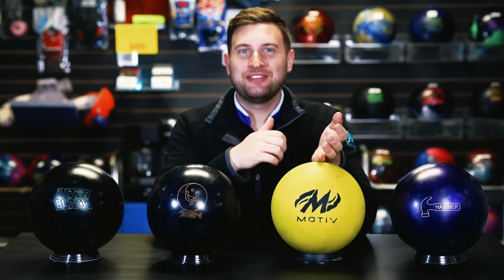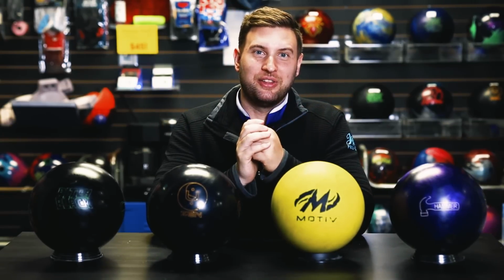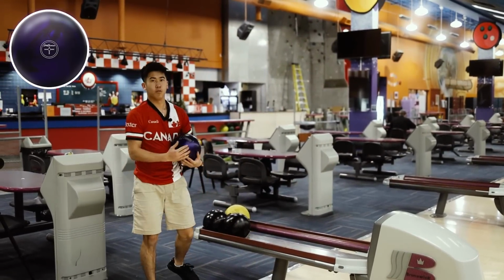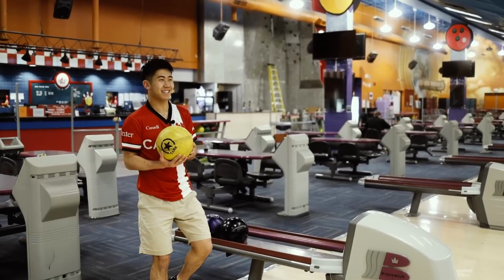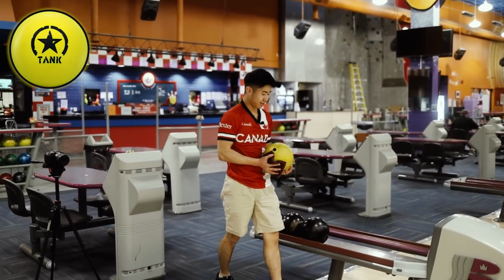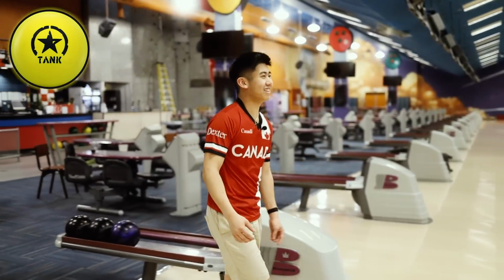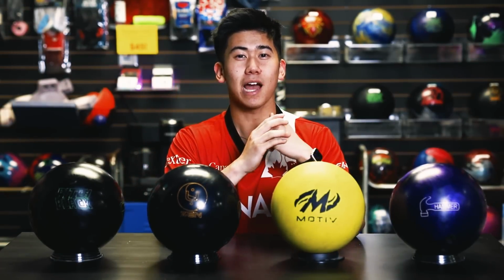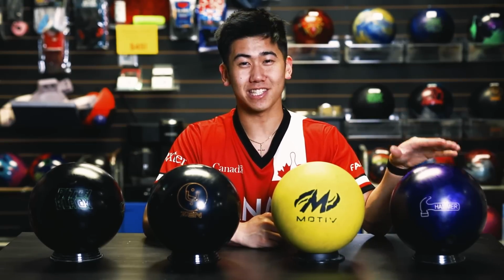MOTIV STRIKES AGAIN?? | Motiv Tank Yellowjacket | Purple Hammer vs Pitch Black vs Zen U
Youth Team Canada member, Jimoo is back with the new Tank Yellowjacket from Motiv! Testing out the microcell polymer technology in a battle of the urethanes.

Timestamps!!!

0:00 - Intro
2:55 - Bowling
9:43 - Question Time with Jimoo!
10:15 - More Bowling
11:41 - Summary
14:41 - Downlane Reaction Comparison

Victor Estrada (CHAMPION)
Michael Doeut (CHAMPION)
Sean Reaves (CHAMPION)
Michael Doeut (CHAMPION)
Ingrid Stella (Kingpin)